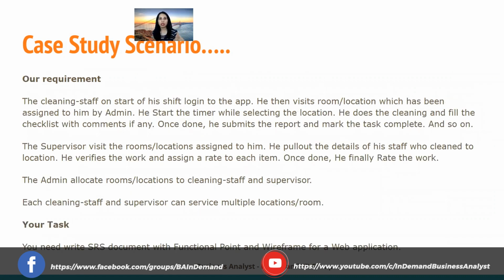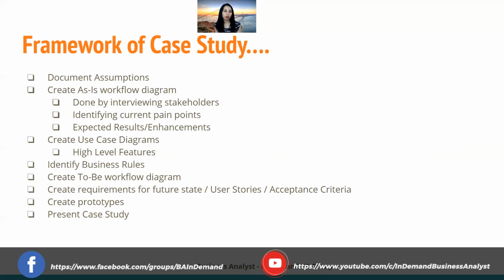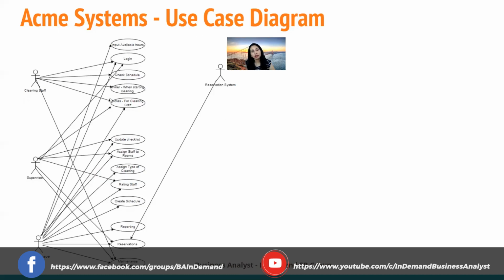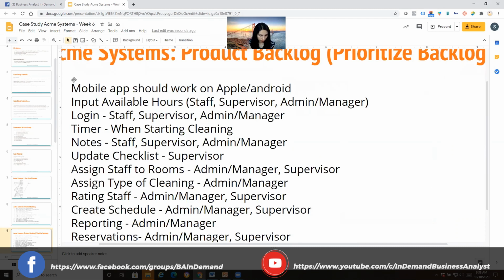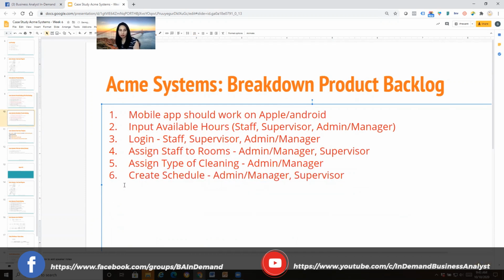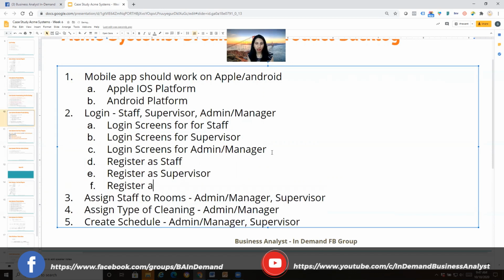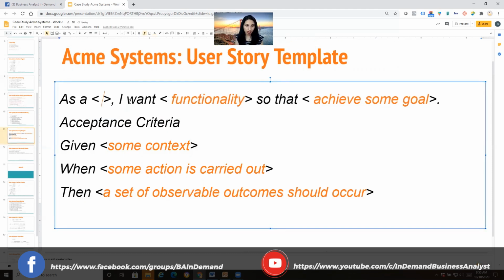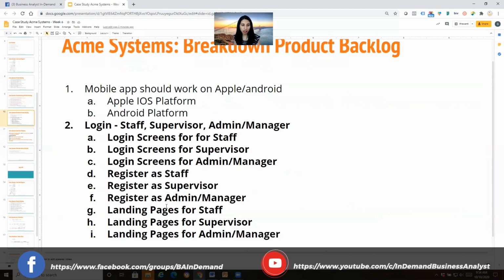Business Analyst Case Study Interview - Acme Week 6 - Prioritize Product Backlog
Hi Everyone! This video covers step-by-step things that business analysts do in their day-to-day activities such as gathering and analyzing requirements, creating use case diagrams, workflow diagrams, creating user stories, and much more.

Acme Solutions video series, in week 6, we create a Product Backlog and then further define the Product Backlog into functionality that can be broken down into user stories.  We also cover the template and format of how to write user stories including the acceptance criteria needed to write complete user stories.

Link for PowerPoint for week 6 (this is a googledoc so you need a gmail account to access)

Join us in our FREE Facebook group for a chance to attend live training sessions